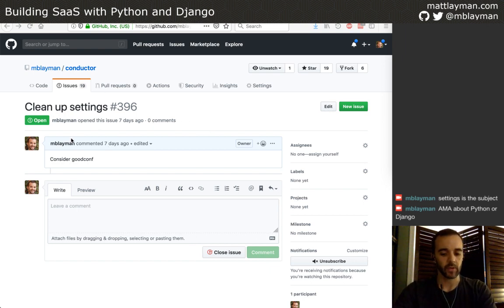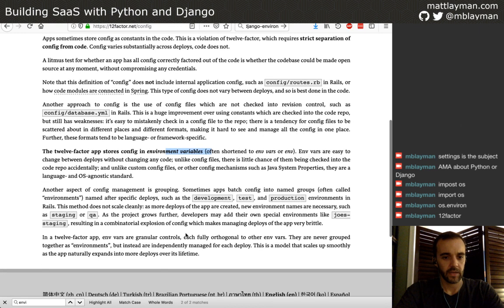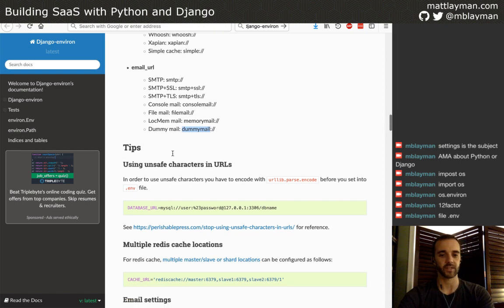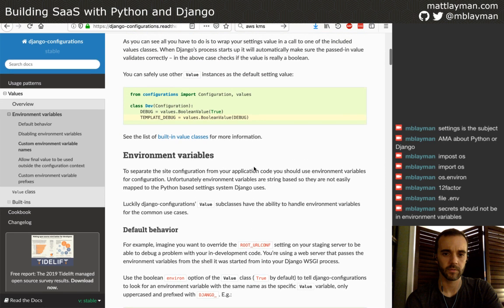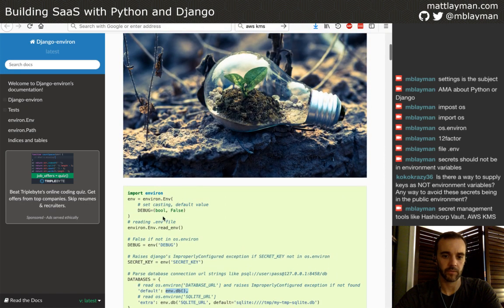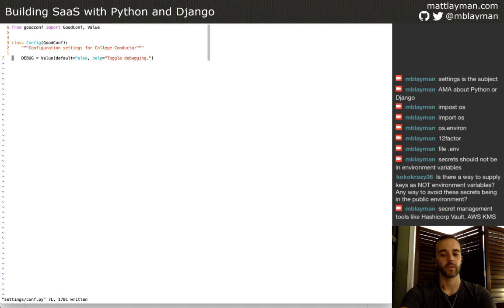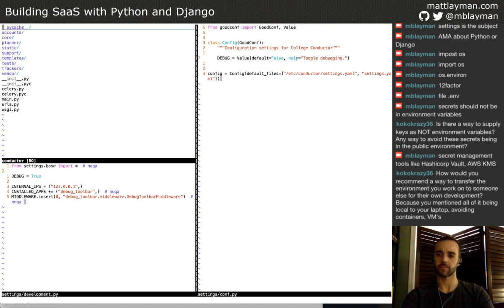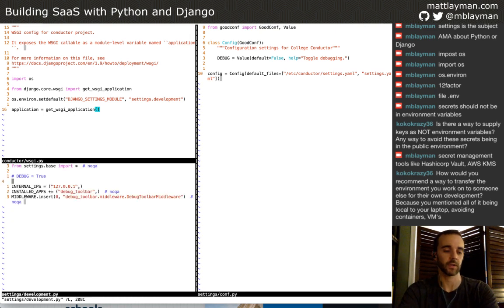Configurama - Building SaaS with Python and Django #36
In this episode, we turned our attention to handling settings and configuration. We discussed different techniques for handling settings, looked at available tools, and started integrating one of the tools into the project.